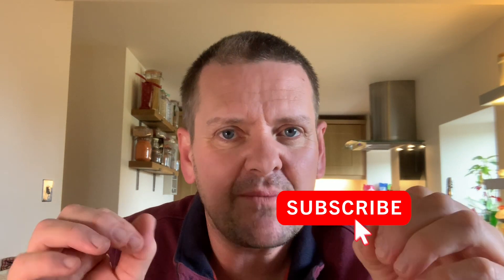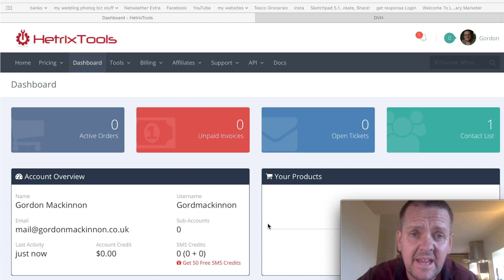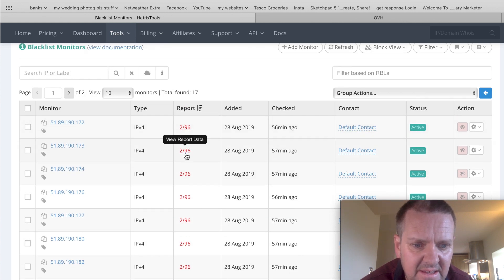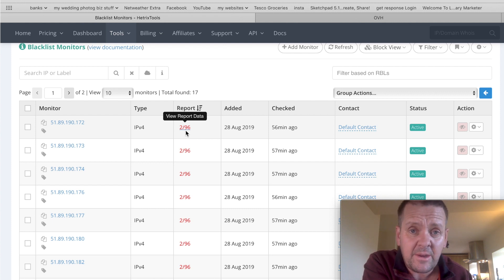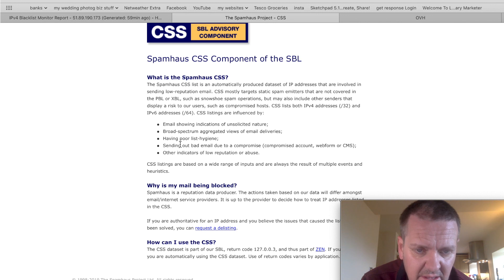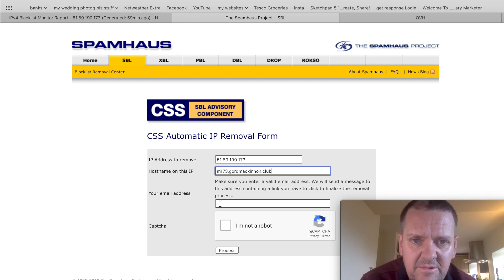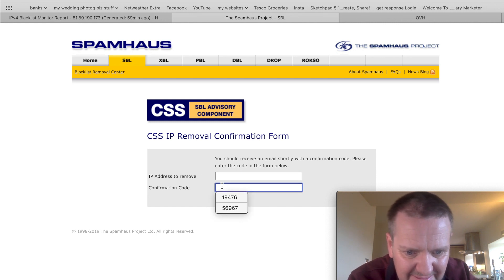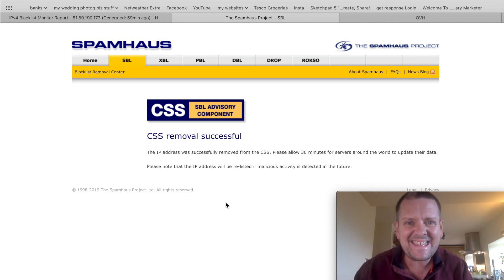Remove blacklist from IPs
remove blacklist from IPs. In this video i show you how you can easily monitor your IPs and remove them from blacklists all in one place for FREE!

★ Awesome FREE book ★ (you only pay for shipping)